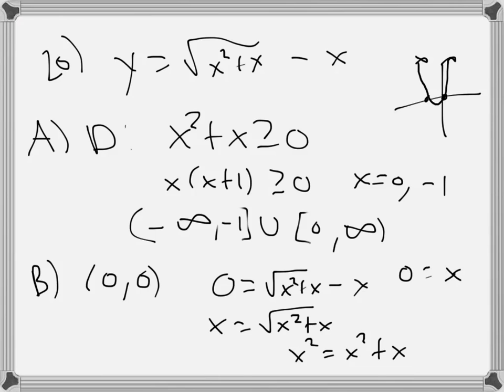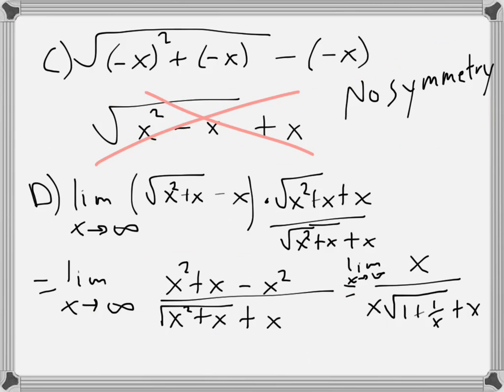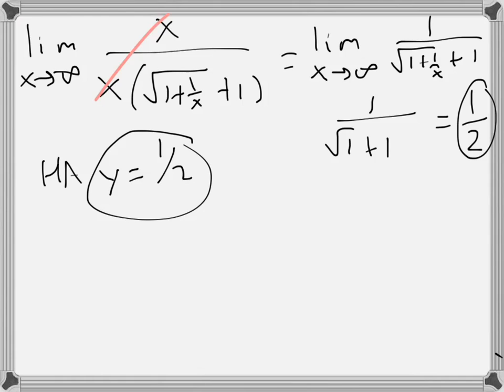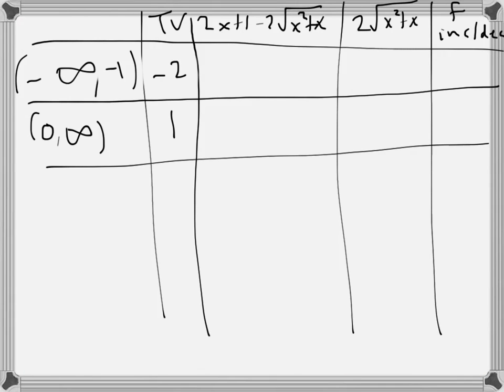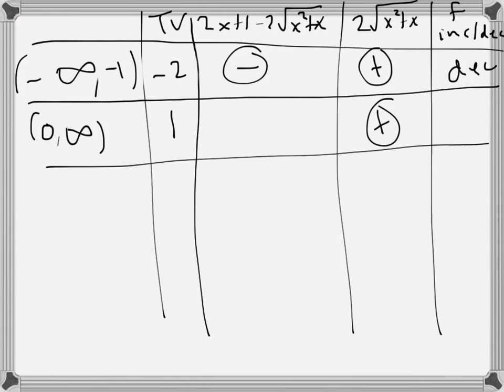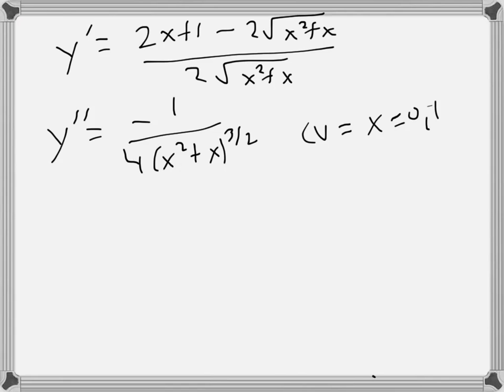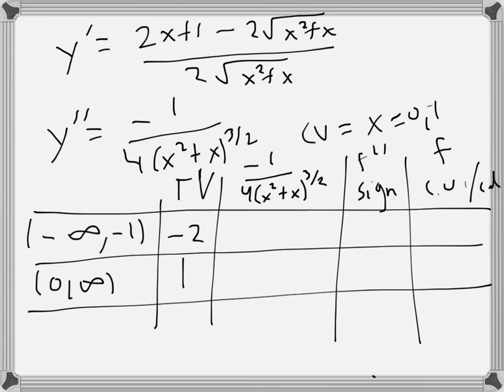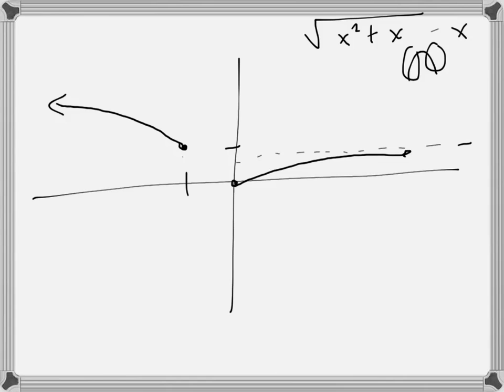Stewart Essential Calculus Early Transcendentals, 4.4.20